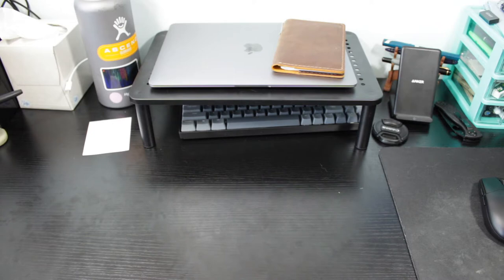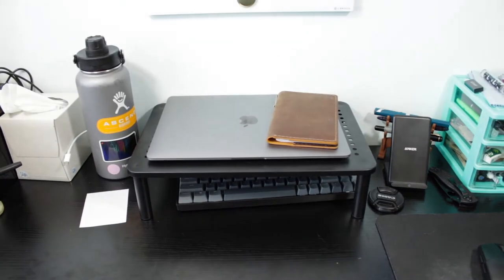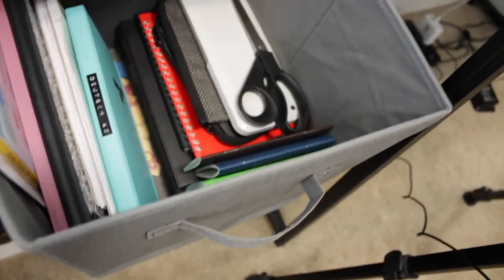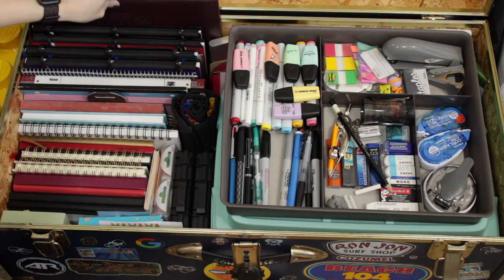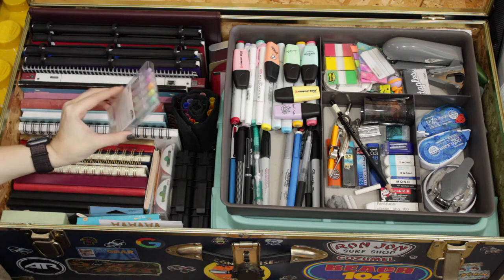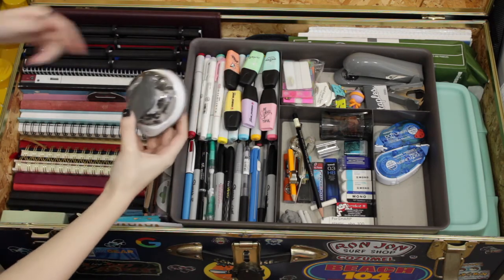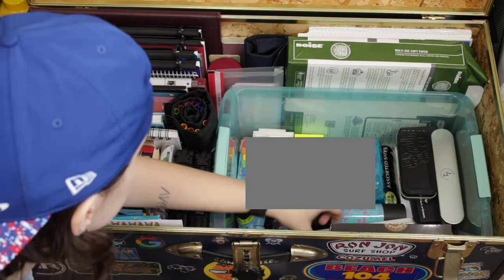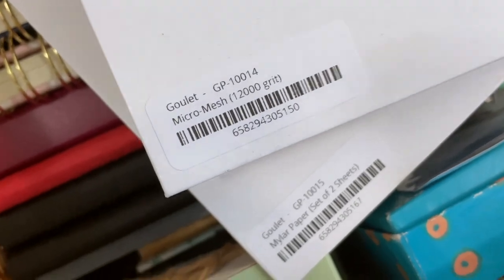How I Store My Stationery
00:00 Intro
00:15 School Desk
02:51 Shelf Beside my Desk
06:28 Footlocker
16:00 Fountain Pen Drawer